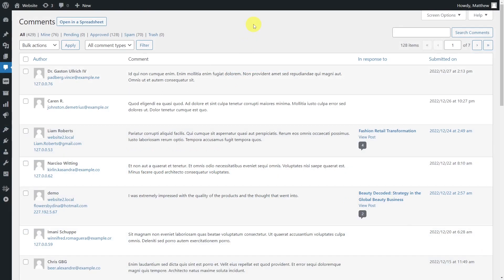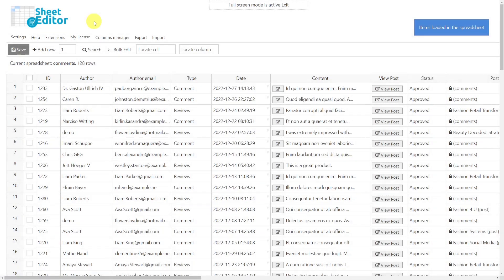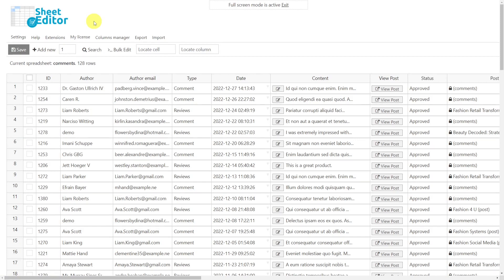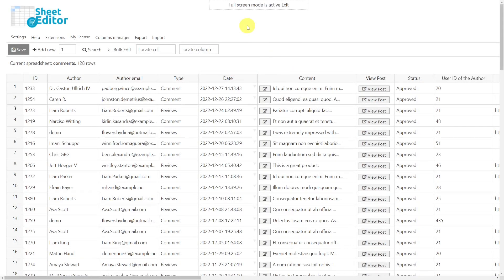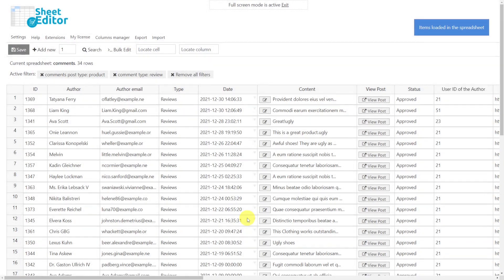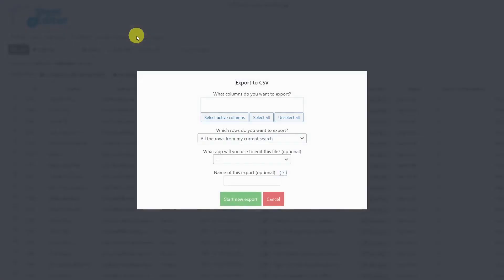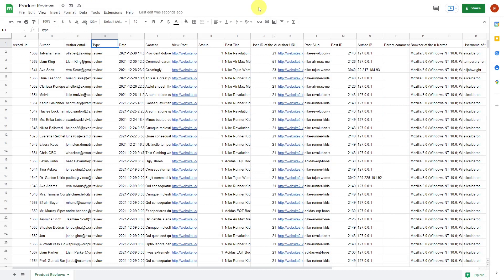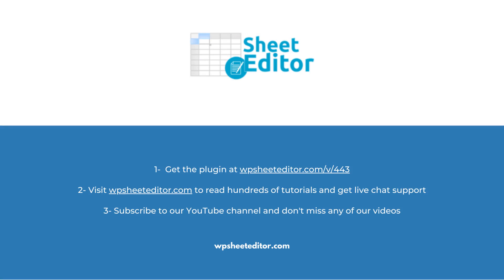WooCommerce – How to Export Product Reviews to a CSV File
In this video, you'll learn how to export product reviews to a CSV file, using the WP Sheet Editor plugin.

00:41 How to Filter the WooCommerce product reviews

01:08 How to Export Product Reviews to a CSV File